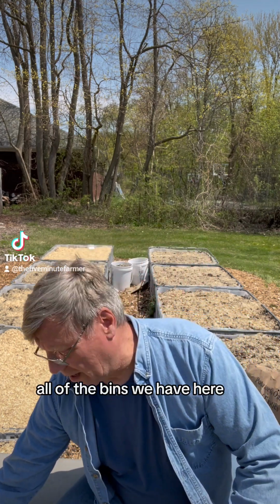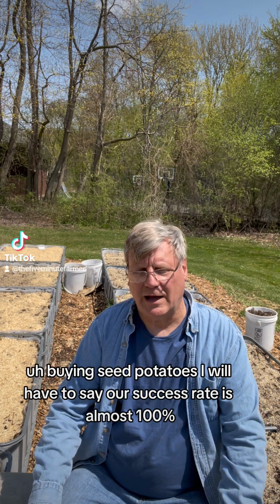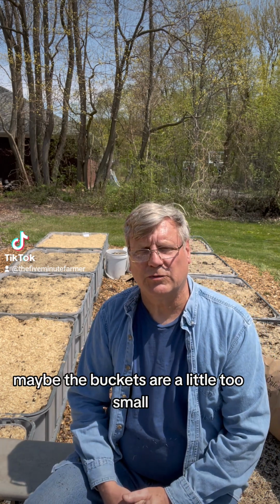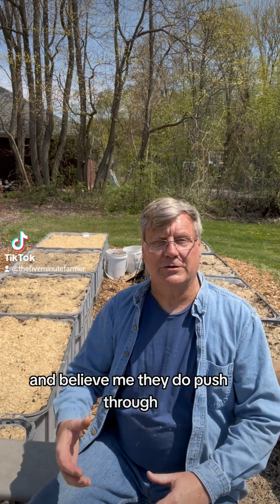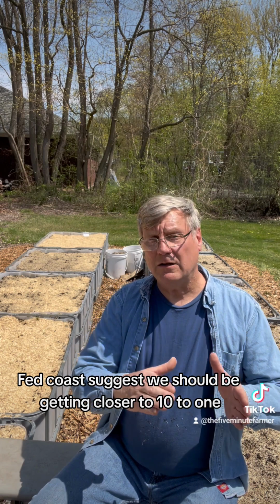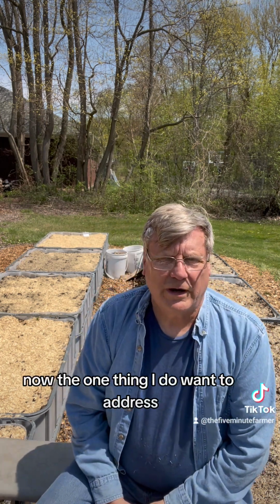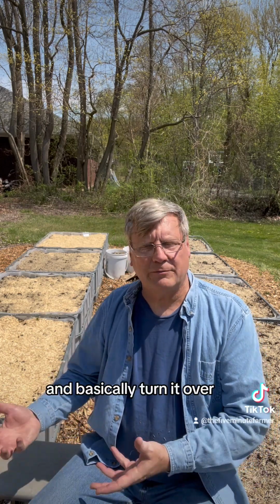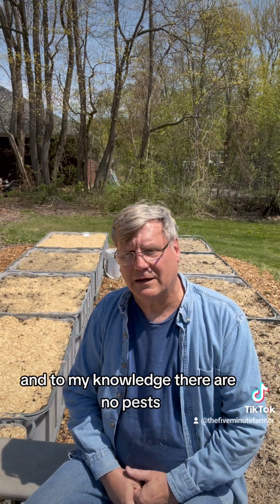The Five Minute Farmer- Chip's Potato Experiment and Potato Tips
Breaking down the experiment we are doing with Chip's potatoes this season.